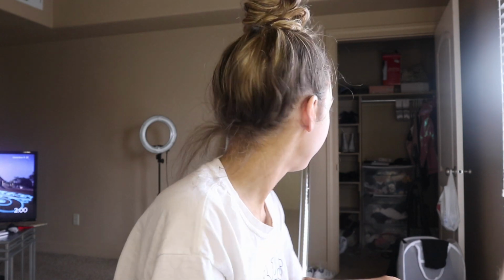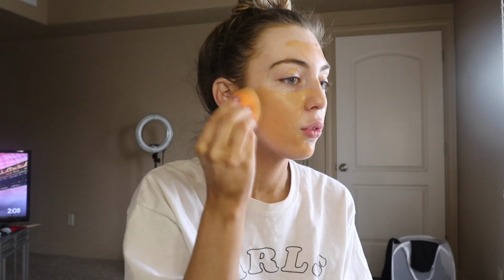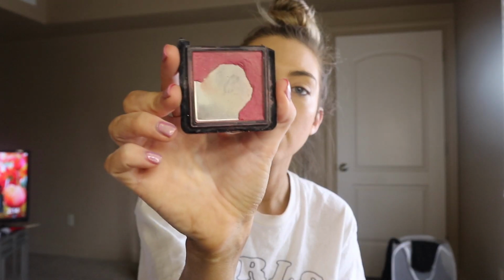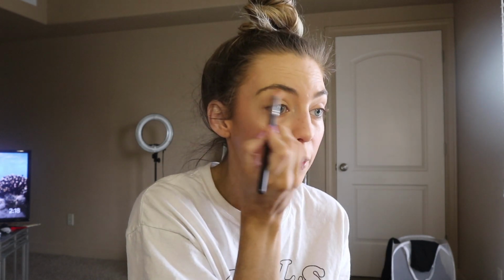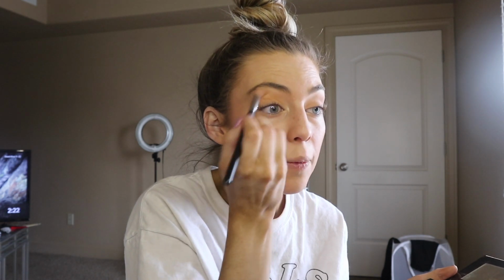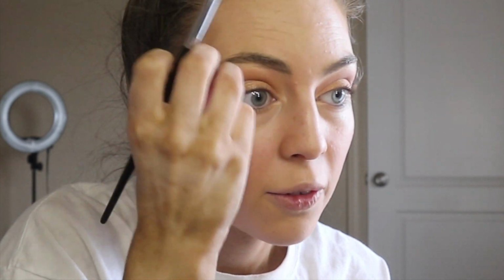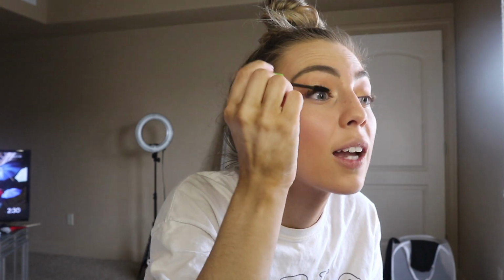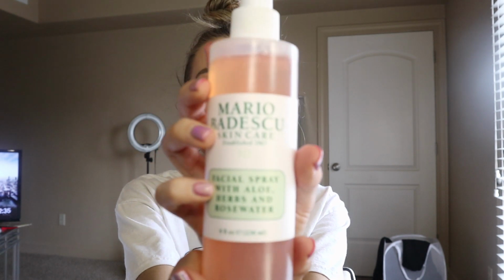How I do my Makeup for Photoshoots 2019 (like Charly Jordan, Alexis Ren, Belle Lucia)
How I do my makeup when I'm modeling on photoshoots (2019 edition)